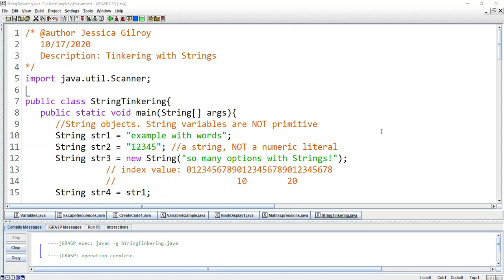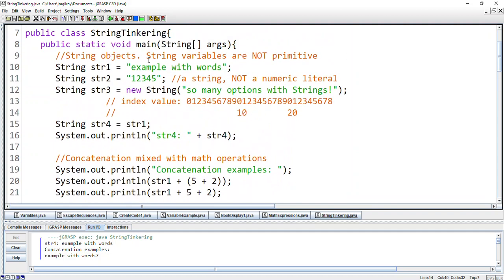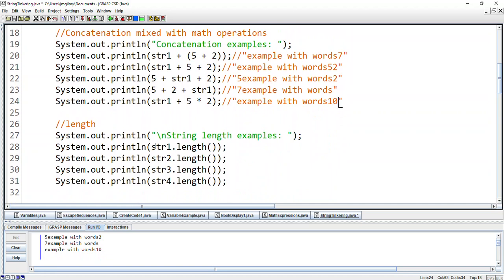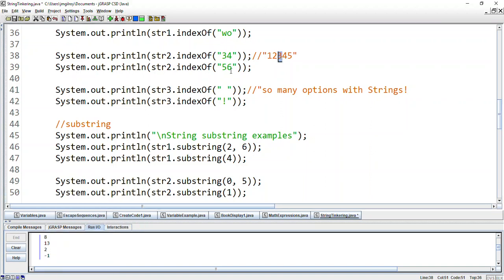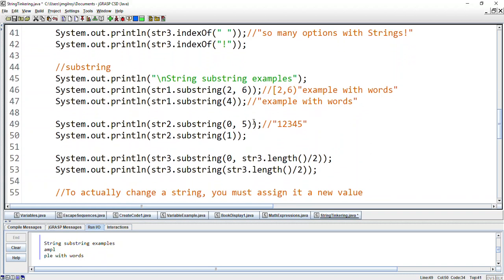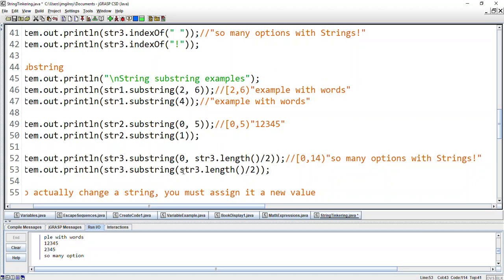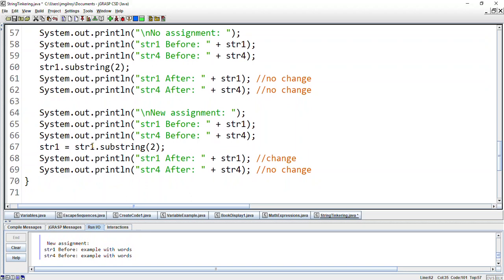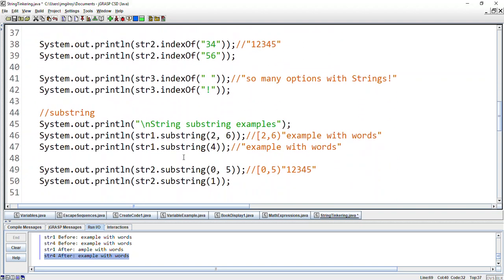AP CS A Lecture 06 Part 2